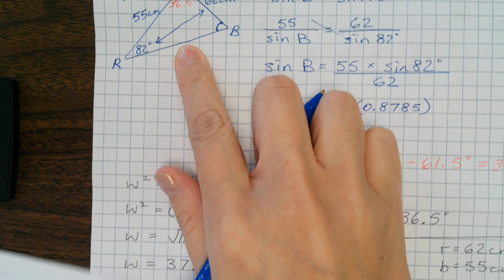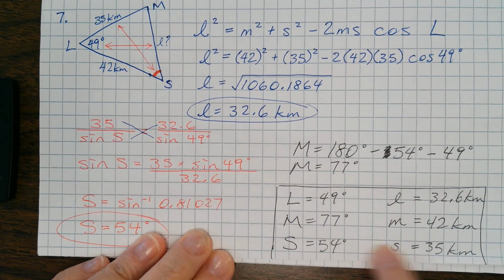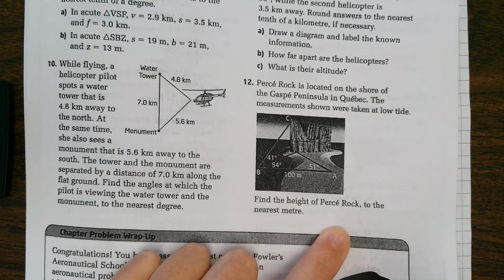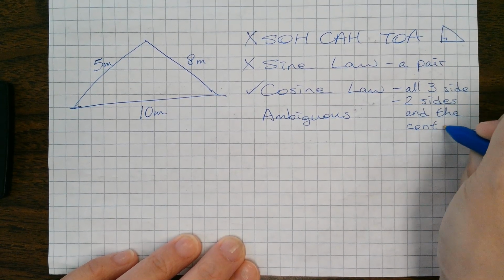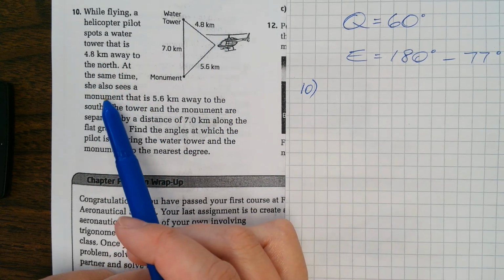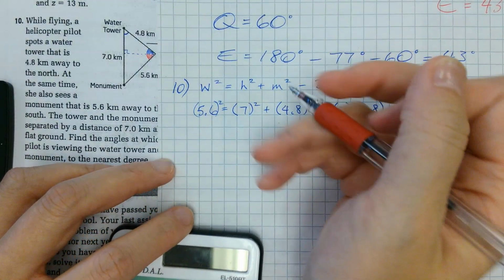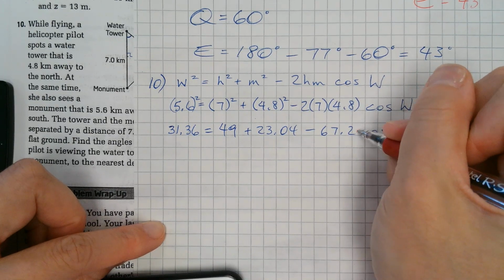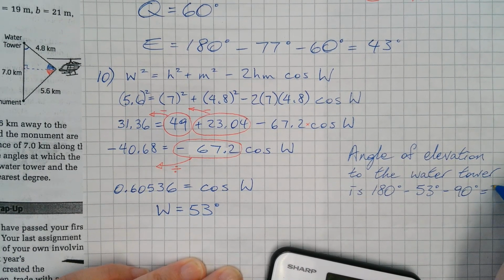Dec 19 - MPM2D - SOHCAHTOA/Sine/Cosine Trigonometry Review 1